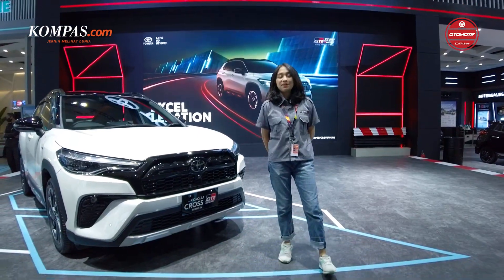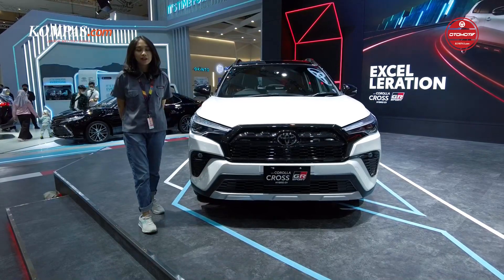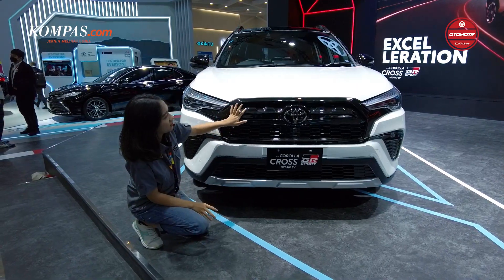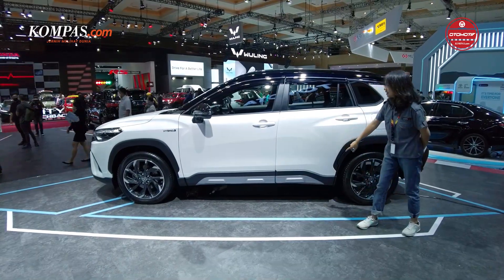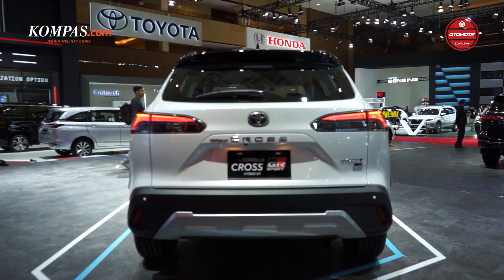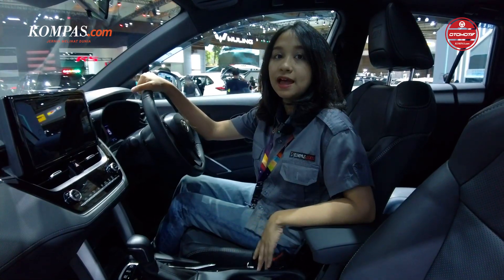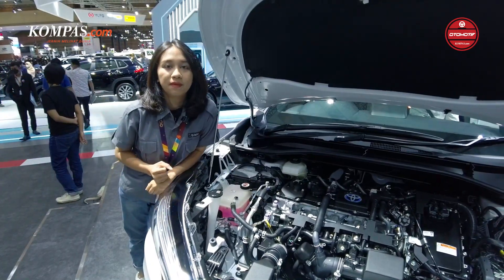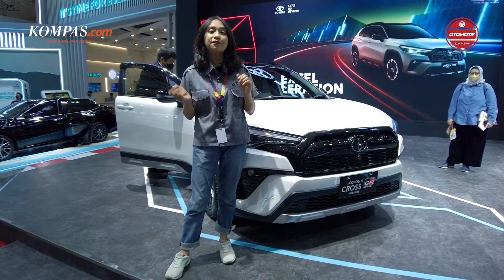TOYOTA COROLLA CROSS HYBRID GR SPORT | Tampil Lebih Sporty Toyota Upgrade Performa Mesin & Handling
Selisih Rp 20 jutaan dengan varian biasa yang sudah dipasarkan lebih dulu tahun lalu, terdapat berbagai aspek baru pada kendaraan tersebut. Sesuai penyematan nama GR Sport, secara keseluruhan Corolla Cross Hybrid jadi lebih sporty. "Sudah dipasarkan sekarang. Jadi ada 2 tipe, yang paling atas GR-S harganya Rp 600 jutaan. Sementara yang non GR-S Rp 500 jutaan," kata Direktur Pemasaran PT TAM Anton Jimmi Suwandy di JIExpo Kemayoran, Jakarta.

Untuk dapur pacu, mobil diberikan mesin berkode 2ZR-FXE dengan kapasitas 1.798 cc 4 silinder In-Line 16 valve DOHC VVT-i bertenaga 98 PS dan torsi puncak 14.5 Kgm di putaran mesin 3.600 RPM. Mesin itu dikolaborasikan dengan motor listrik yang mampu menghasilkan power maksimum sebesar 72 PS dan torsi sebesar 162,7 Nm.

Kompas.com
PT. Kompas Cyber Media
Gedung Kompas Gramedia, Unit II Lt 5
Jl. Palmerah Selatan No 22-28
Jakarta 10270, Indonesia